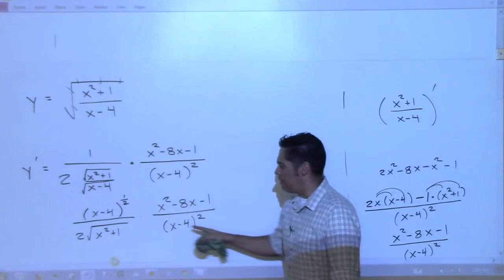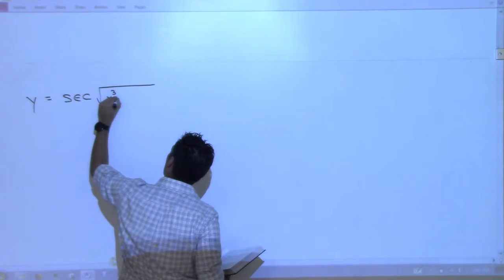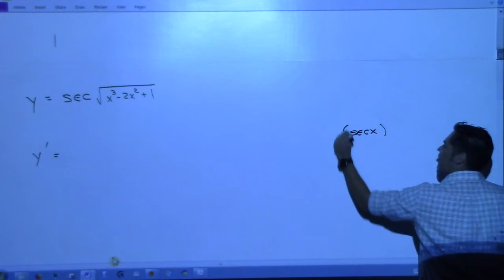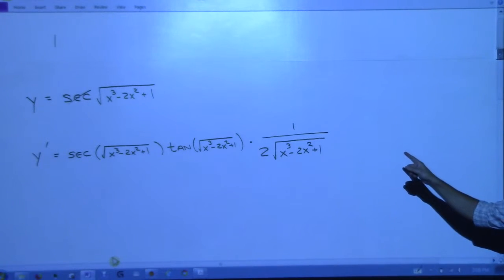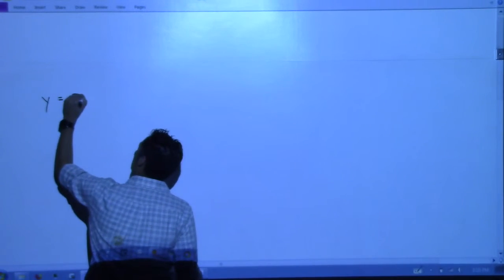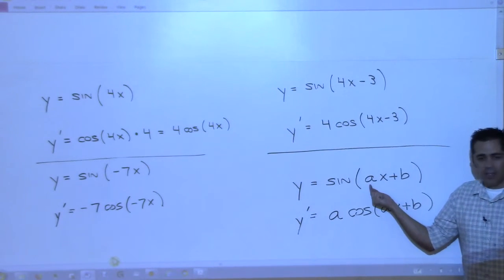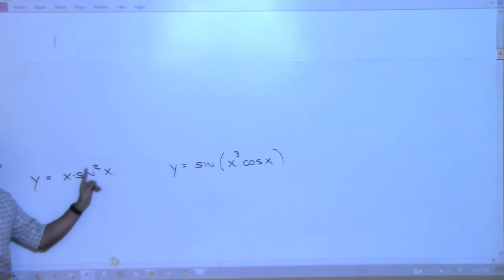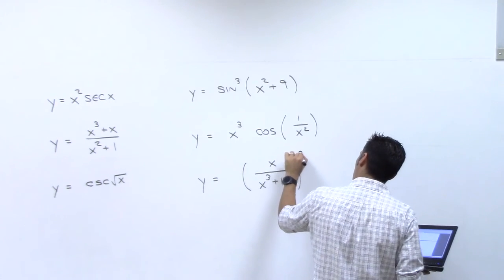2413 Day11 part2